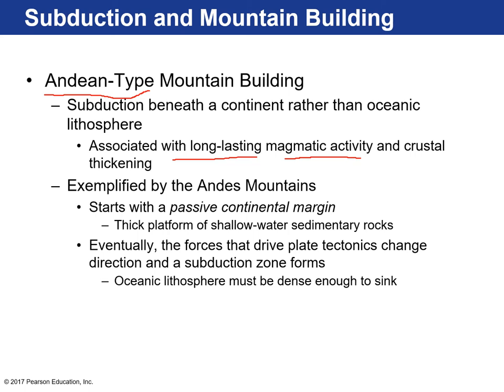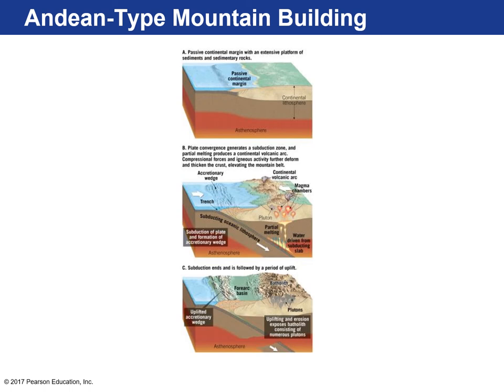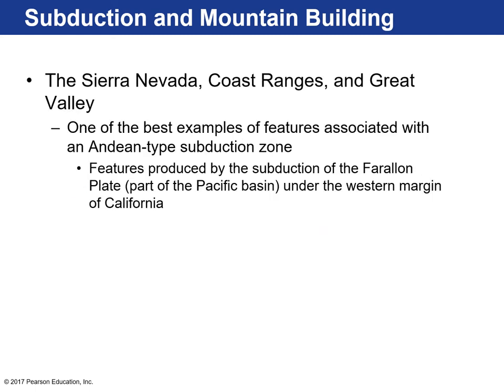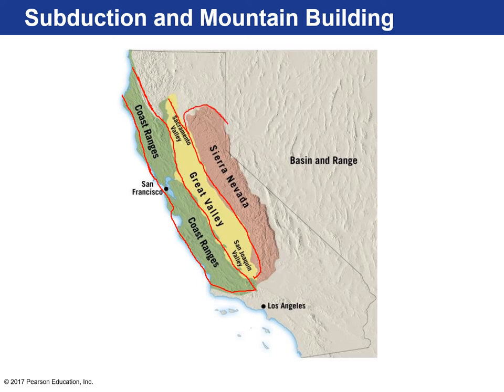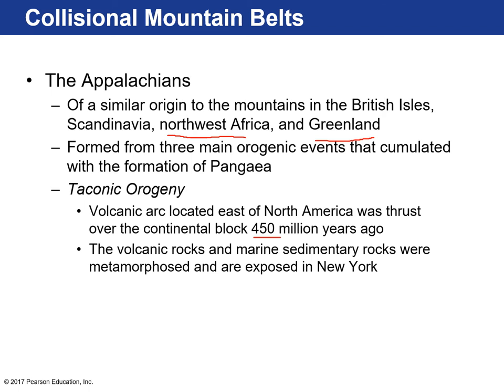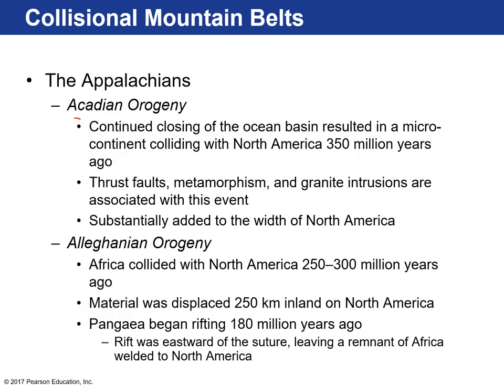Mountain Building (GLY-2010)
USGS Birth of the Mountains